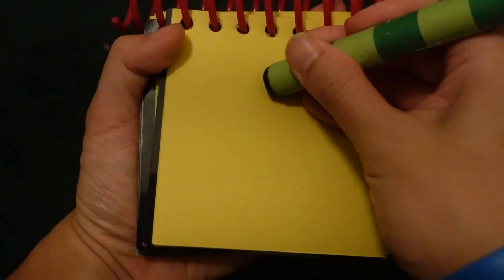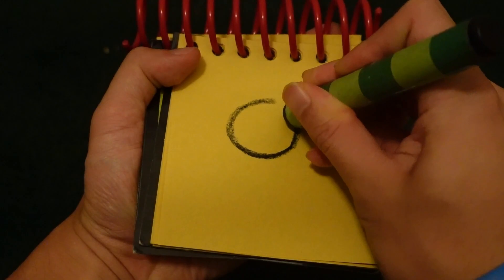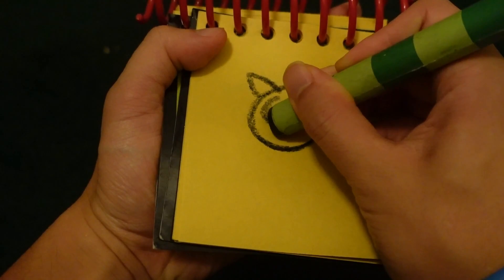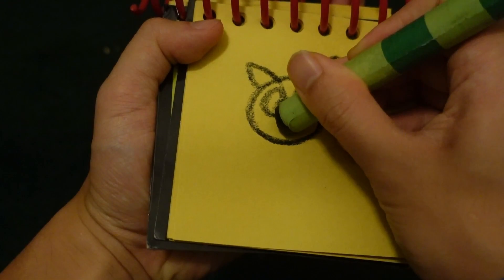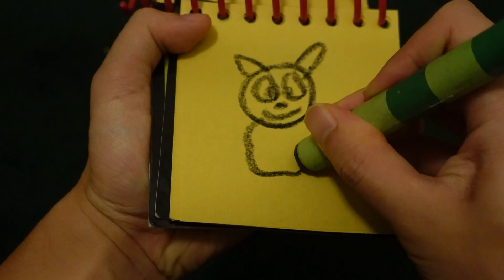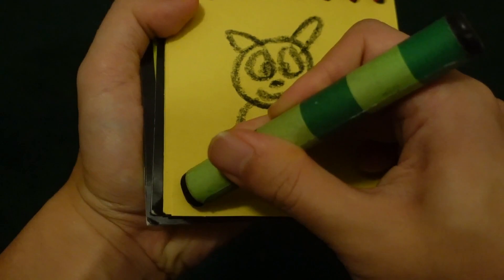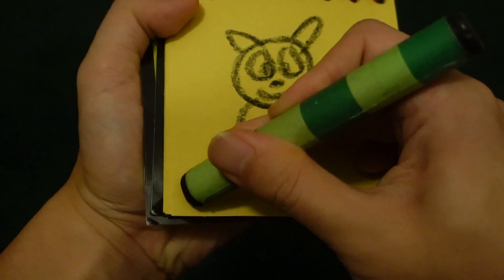Blue's Clues How To Draw Tails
This is me drawing Tails. Enjoy!